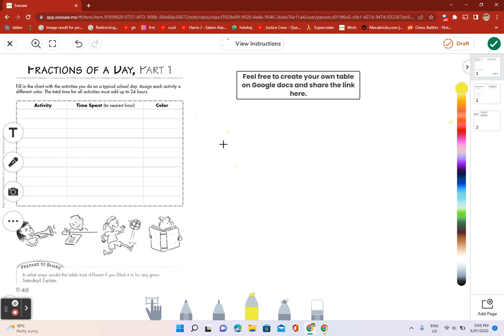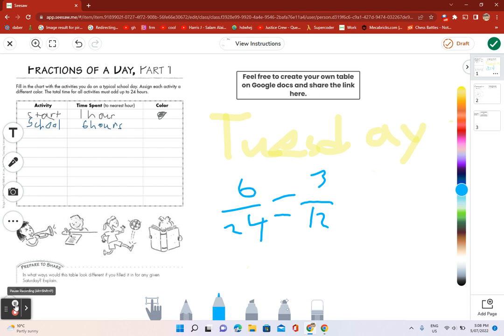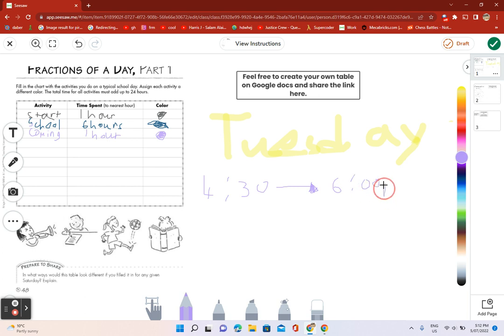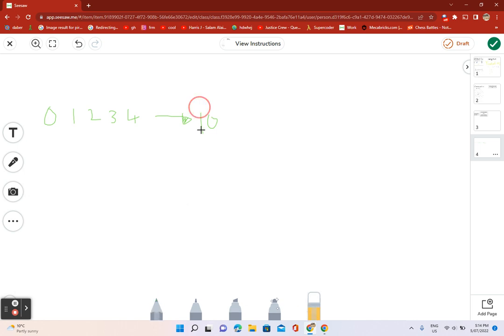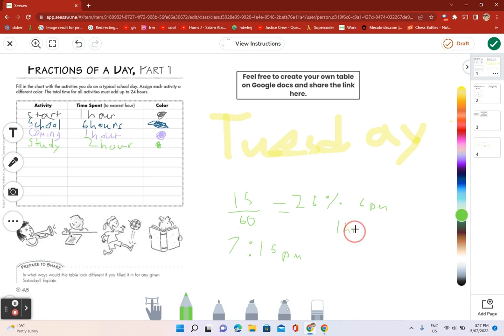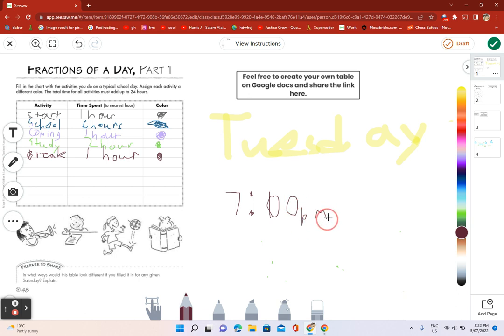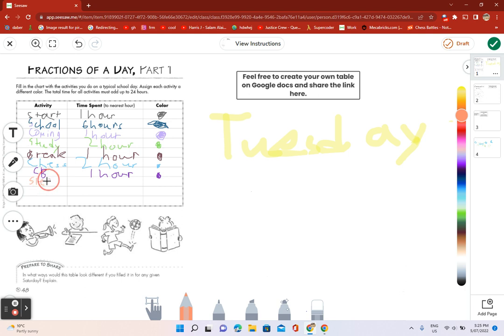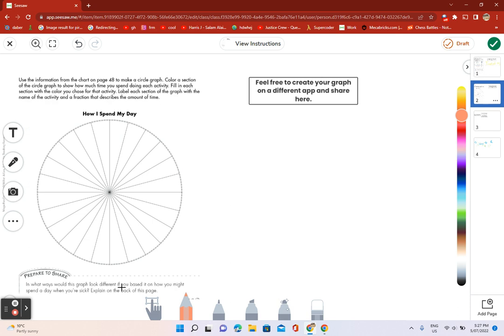Fractions Of A Day!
Hey peeps! A cool video I recorded before going to America for 3 weeks. Sorry for the late upload but we have face reveal and cool videos coming up!